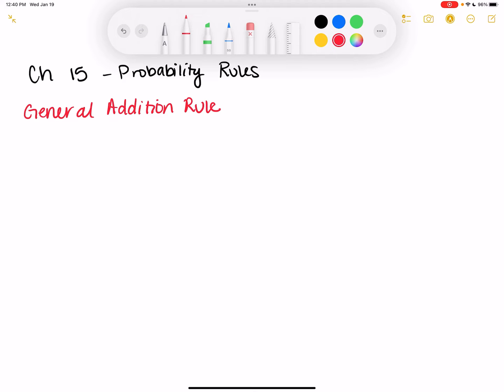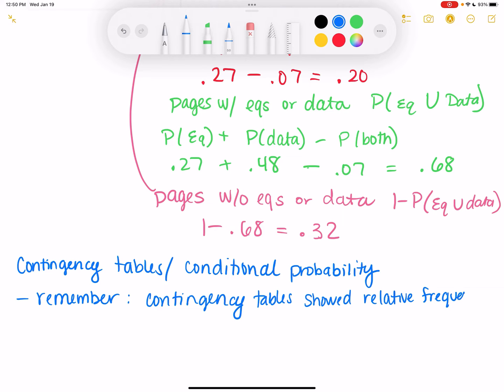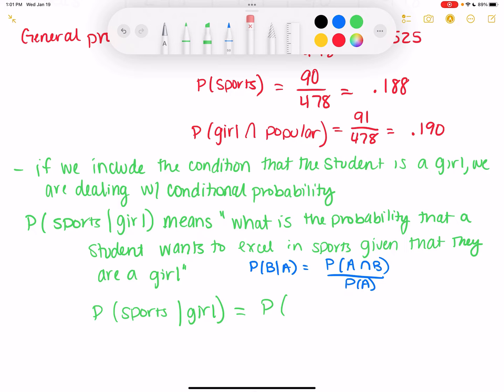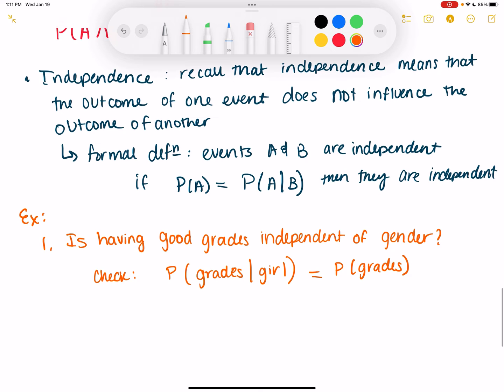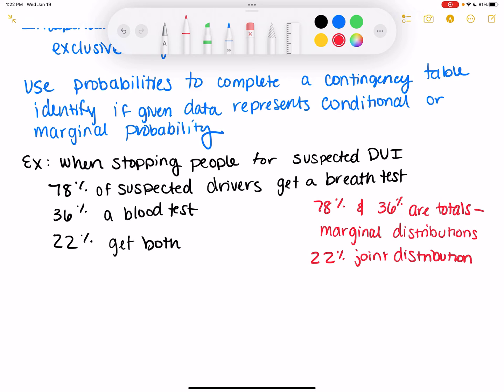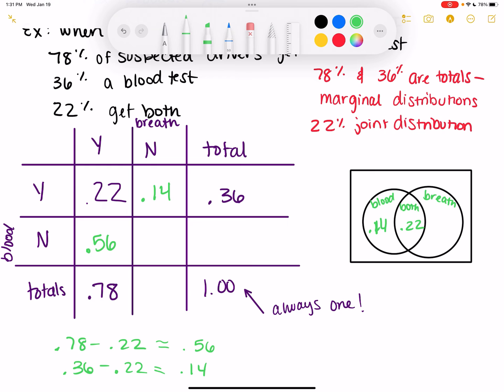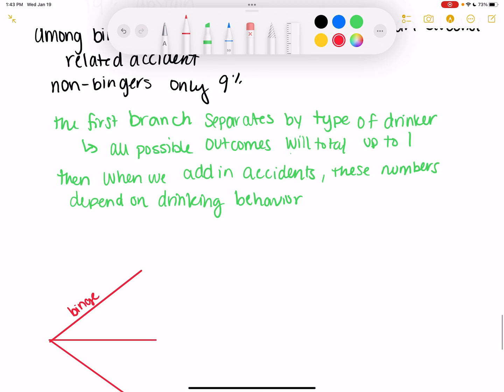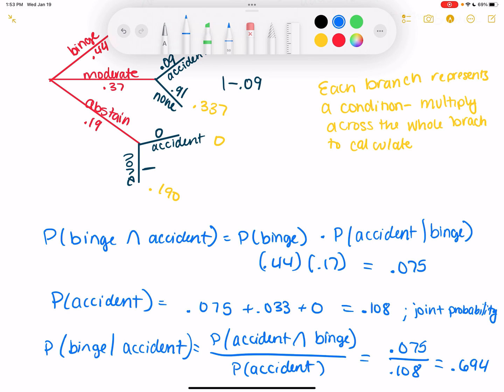AP Stats Probability Rules notes